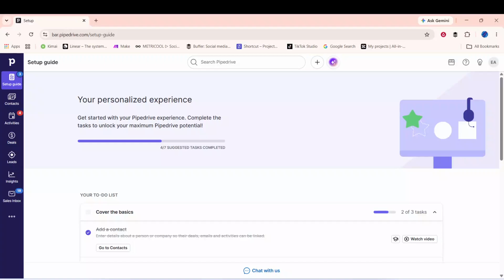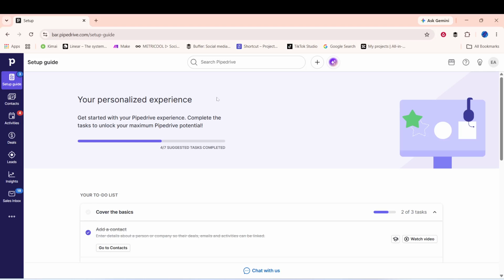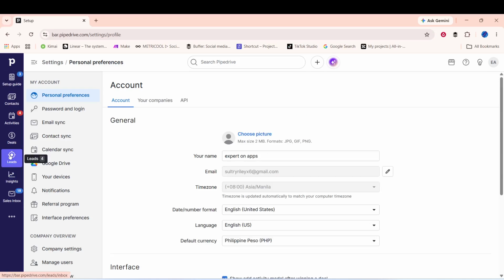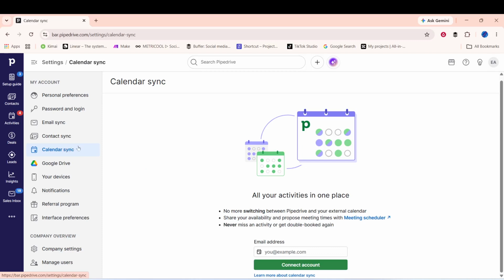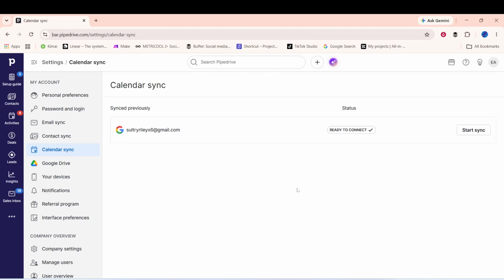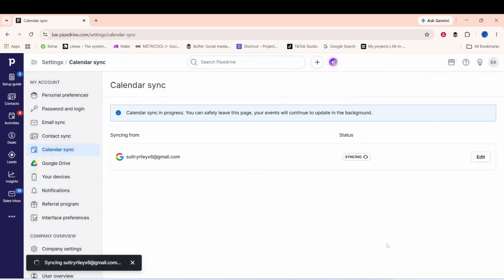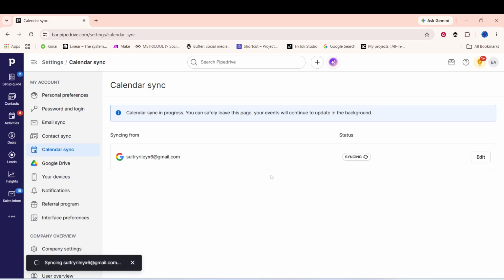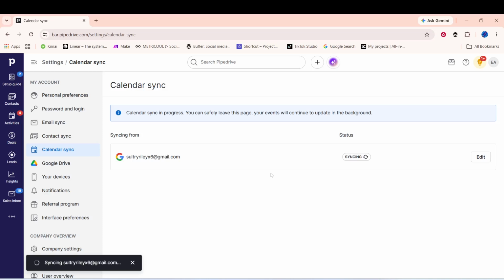How to Connect Google Calendar to Pipedrive (Easy Guide)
In this video, we discuss how to connect Google Calendar to Pipedrive, walking through the exact steps to sync your calendars. You'll learn how to set up Google Calendar sync in Pipedrive, including configuring two-way sync and managing event visibility. This tutorial covers the full process of integrating Google Calendar with Pipedrive for seamless scheduling.

00:00 Introduction
00:24 Opening Pipedrive Settings
00:46 Accessing Calendar Sync
01:08 Entering Google Account Email
01:22 Authorizing Google Account Access
01:39 Selecting Calendar and Sync Type
01:56 Setting Event Visibility Options
02:29 Saving Configuration Changes
02:45 Successful Sync Status